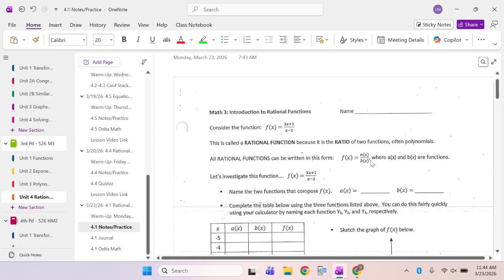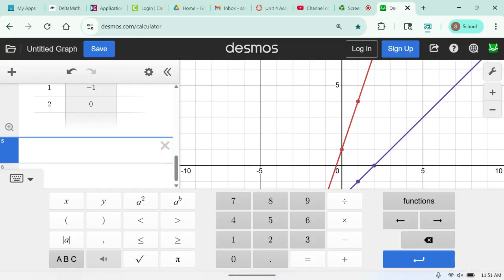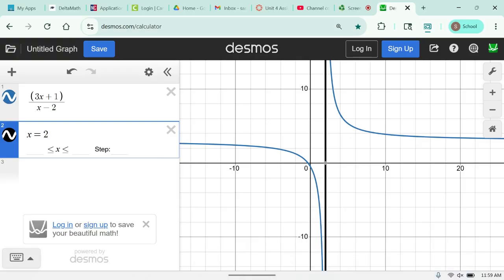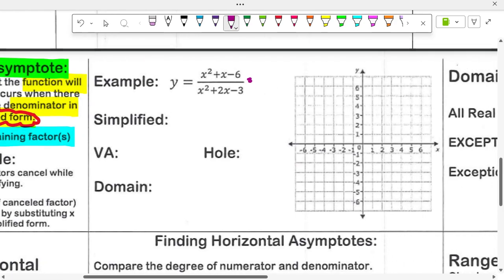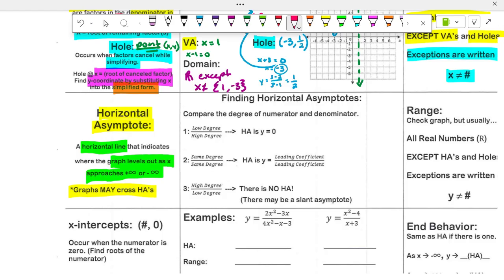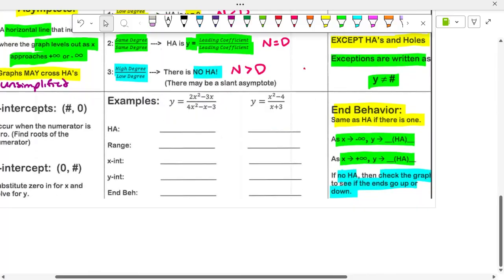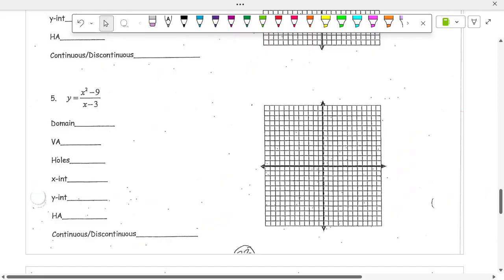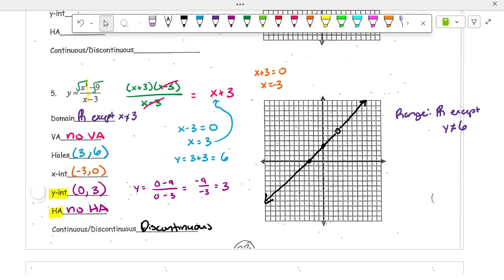4.1 Lesson - Math 3 S26